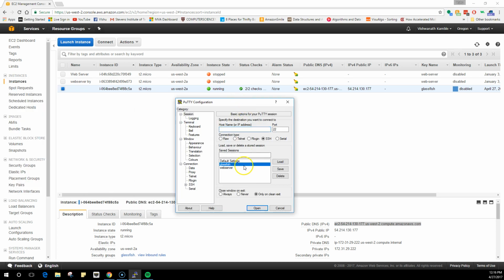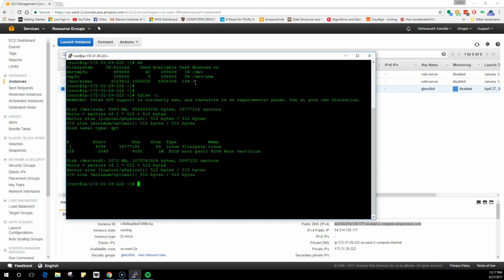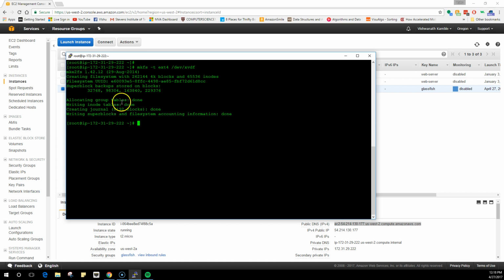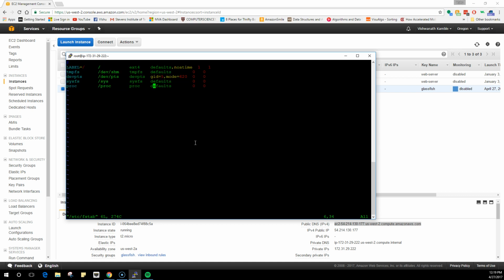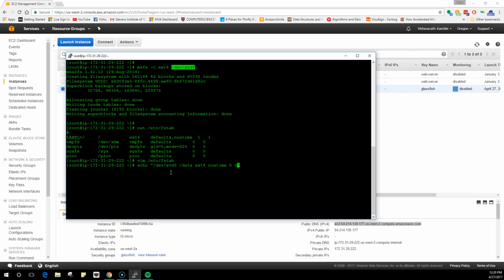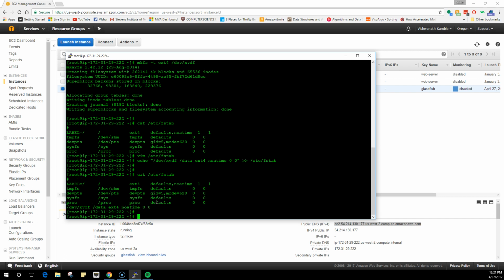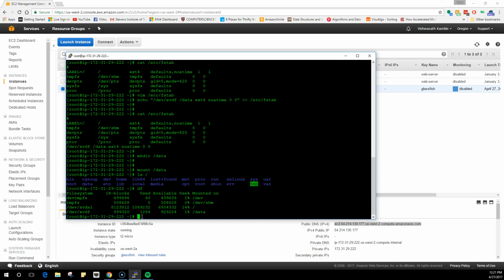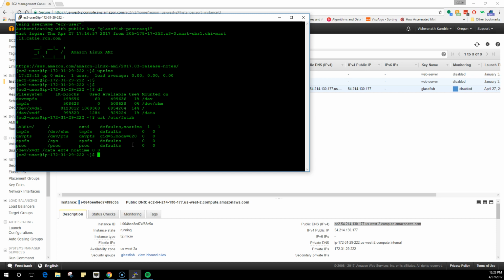AWS Tutotrial 7 - Mount database volume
In this video, we will mount the EBS volume we created for the postgresql database and edit fstab to make sure the kernel picks up the volume everytime we boot the machine.